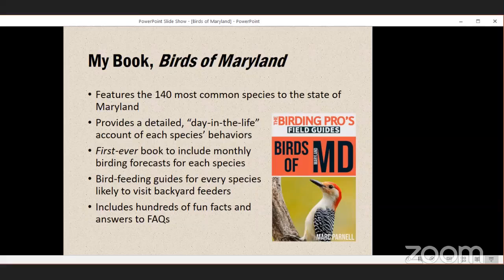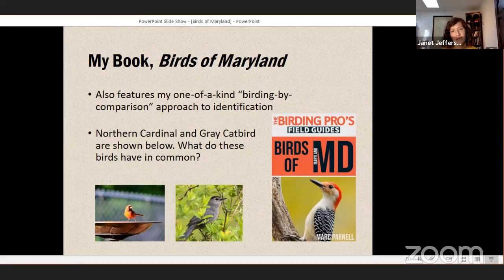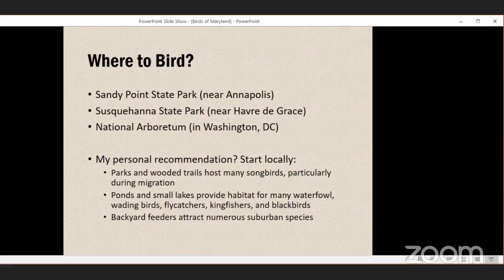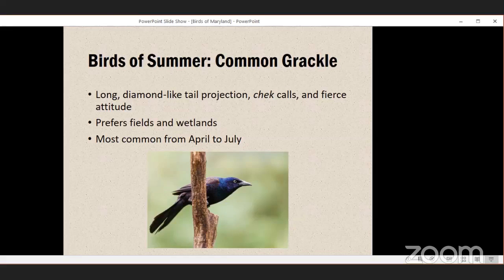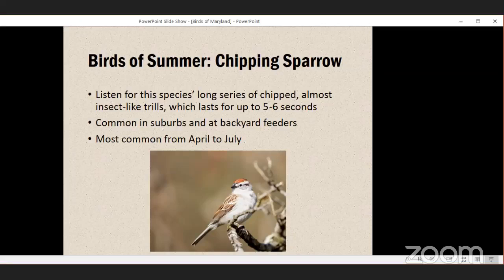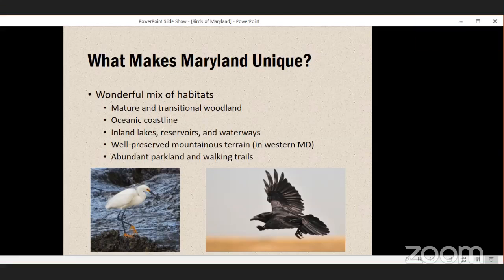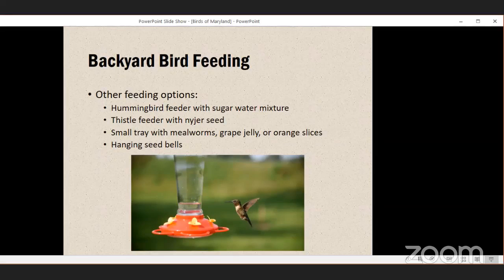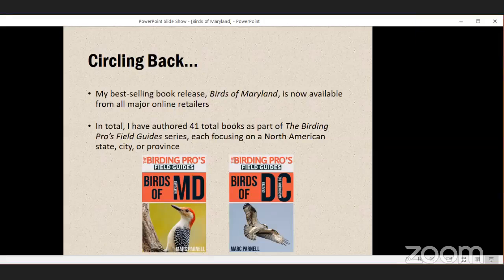How to Get Into Birding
Birds of Maryland author and birding expert Marc Parnell discusses how to get into birding and how to set up your backyard for optimal birdwatching. He discusses:
What are some tips for birding – what to bring, when to go, what to wear?

What are some suggestions that you have on where to go?

As we move into the summer what birds should we be looking for?

Being a specialist on MD birds, what are some things that Marylanders should know – our unique birds, migratory times to look for?

What are some suggestions on how to engage children in birding?

Any thoughts on best practices for setting up a backyard bird feeder? Tips/tricks, how to choose a food, common pitfalls and how to avoid them?